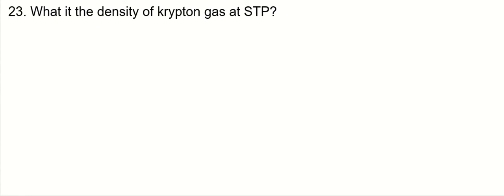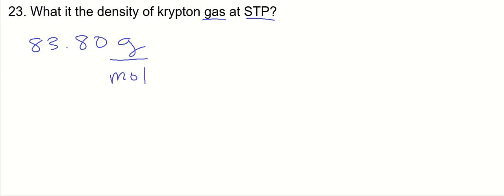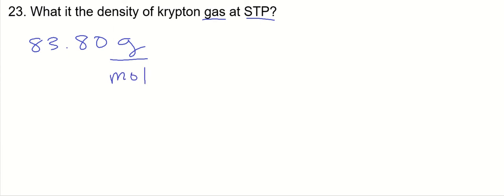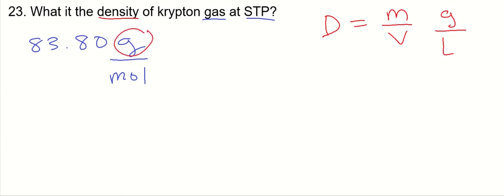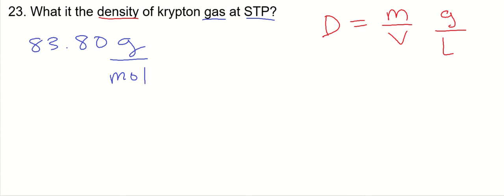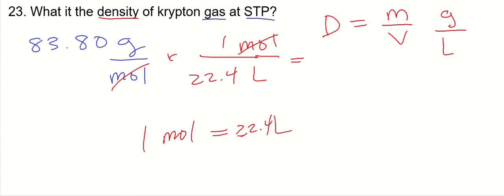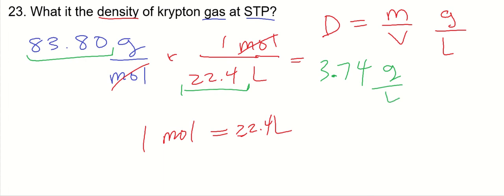23. What is the density of krypton gas at STP? | Molar Volume | Molar Mass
Chapter 10, Problem 23:
What is the density of krypton gas at STP?

ᶜᴹᴸ